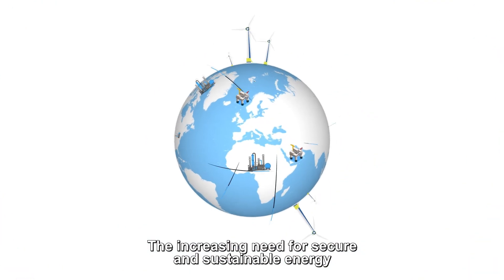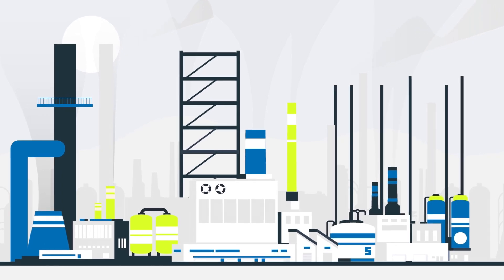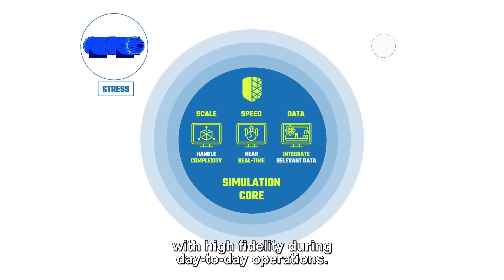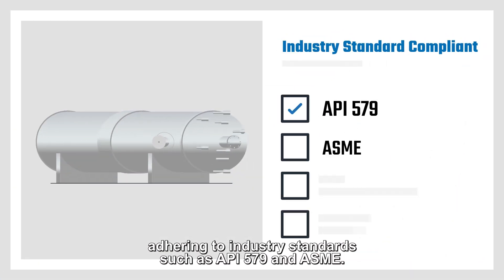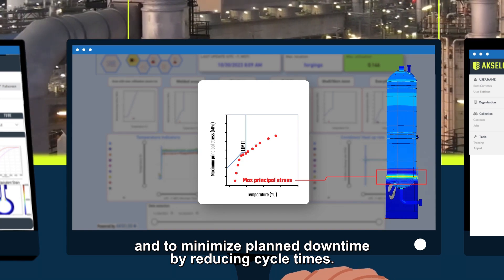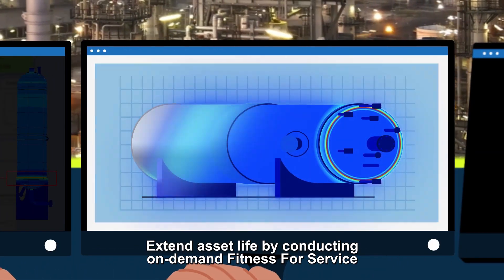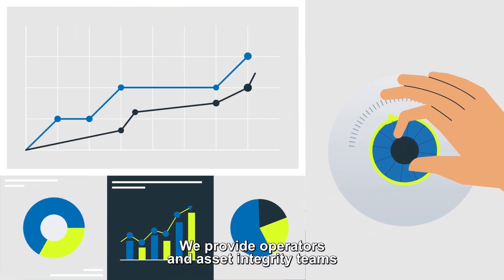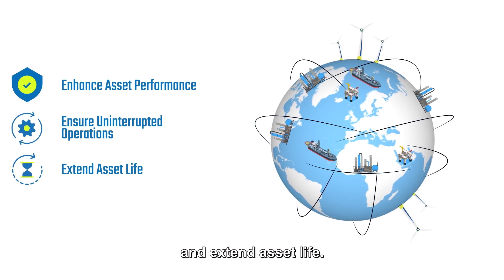Safely Operate Your Assets with Maximum Output for the Longest Time Possible with Akselos SPM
Discover Akselos Structural Performance Management (SPM) - the revolutionary structural simulation software designed for day-to-day operations in the Oil & Gas sector - which enhances asset performance, ensures uninterrupted operations and extends asset life.

Akselos blends high-fidelity, physics-based modeling with unparalleled numerical efficiency, offering simulations 1000x faster than traditional Finite Element Analysis (FEA) and capturing 30 to 50x larger scales. This cutting-edge technology enhances equipment flexibility, performance, and lifespan, ensuring uninterrupted operations and maximum output.

Experience the future of structural integrity and operational efficiency with Akselos SPM.